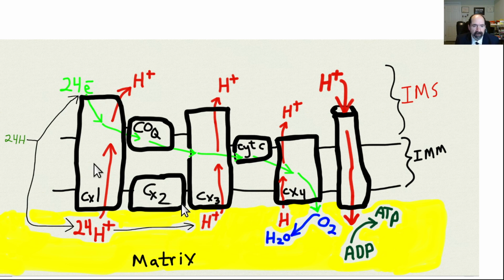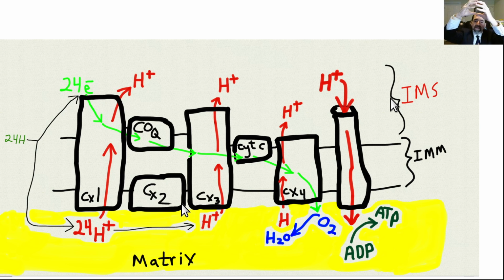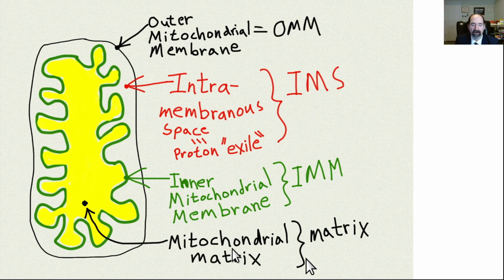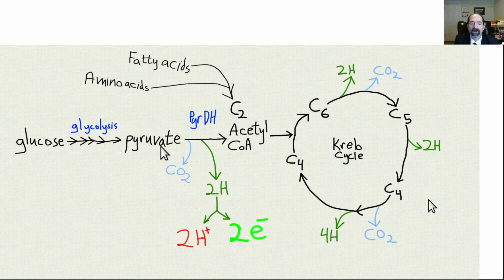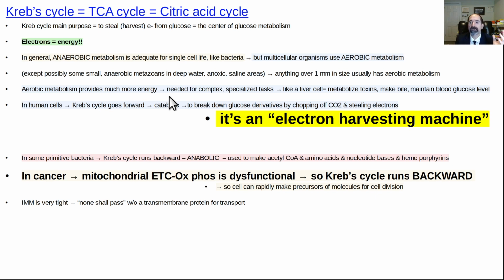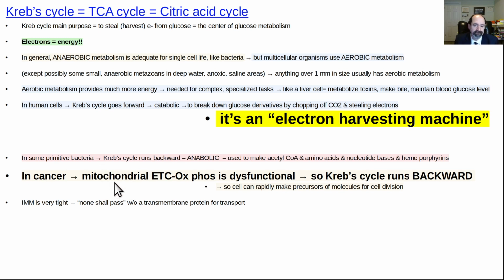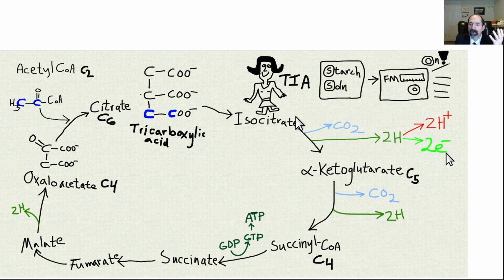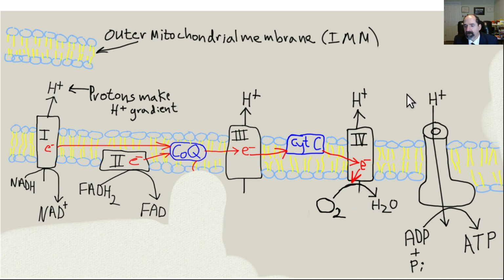Kreb cycle forward & reverse, normal & cancer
Kreb cycle runs forward for normal human metabolism.  Kreb cycle runs backward in cancer & in primitive, anaerobic bacteria.  Cancer is behaving like a primitive, anaerobic bacteria.  Instead of functioning like a cell in a highly specialized human organ, like the liver, the cancer cell is dedifferentiated.  A normal liver cell has a lot of work to do including detoxifying chemicals, making bile (for lipid digestion), and maintaining blood glucose levels.  When a liver cell is hypoxic (lacks oxygen), it can't generate enough energy (ATP) to do the job of a liver cell.  In this context of hypoxia, the cell might die, or it may transform into cancer.